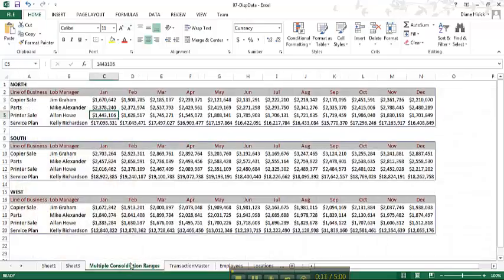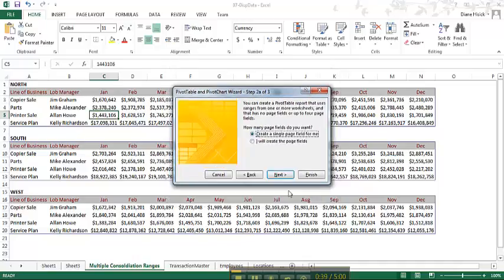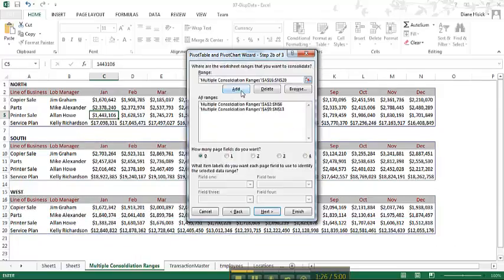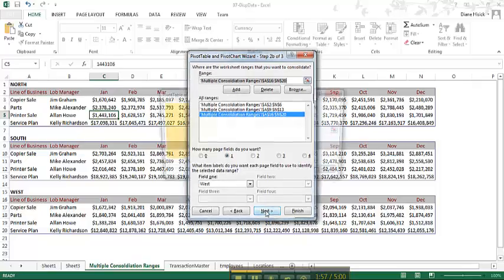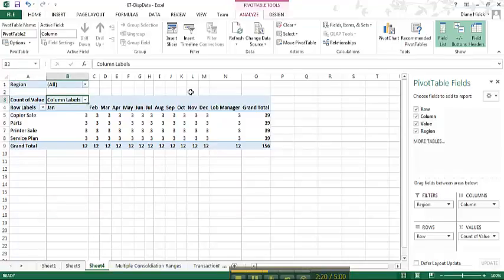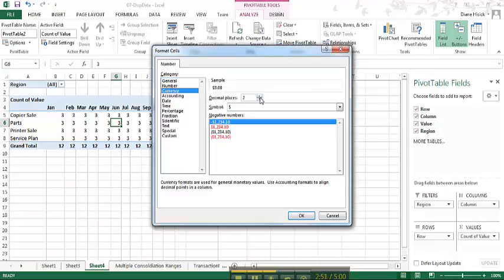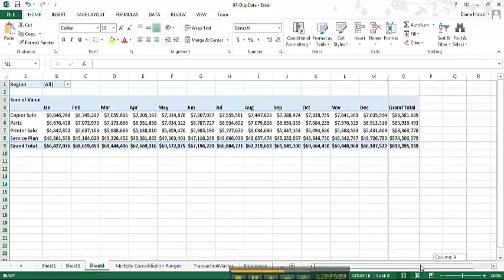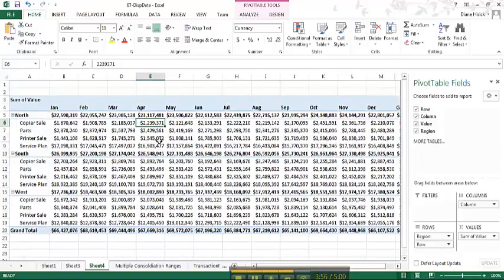Ch7CreateMultipleConsolidationPivotTable DH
Accounting Problems